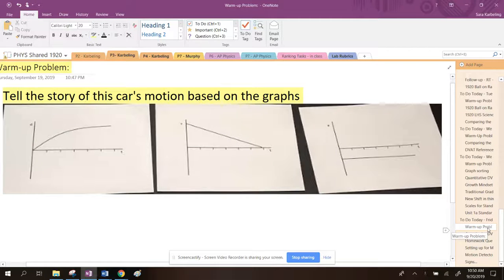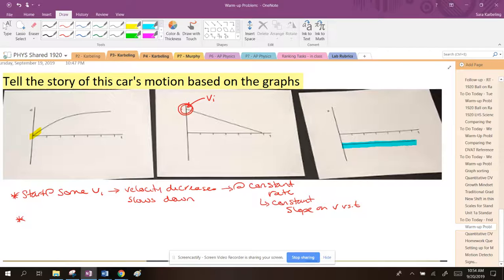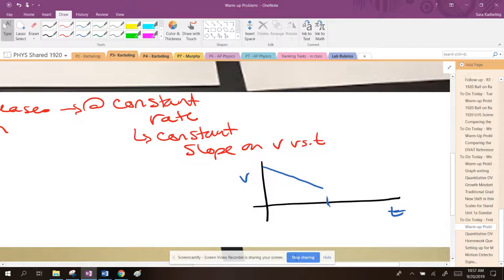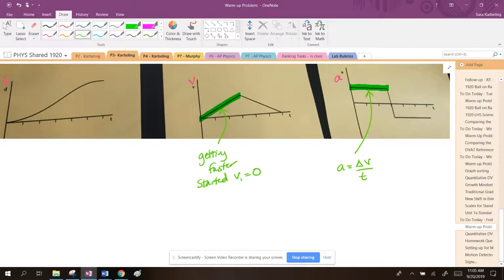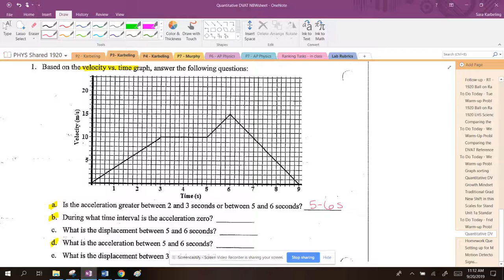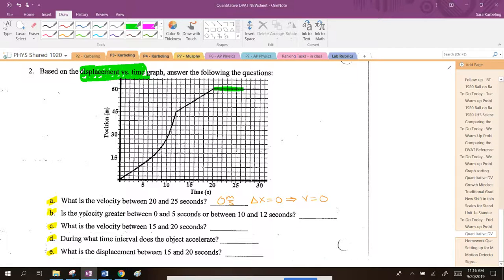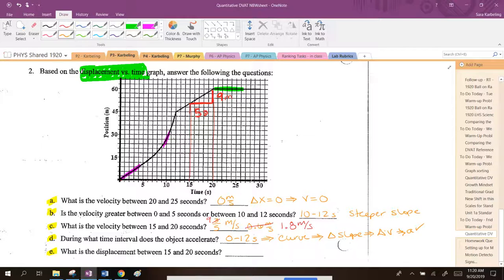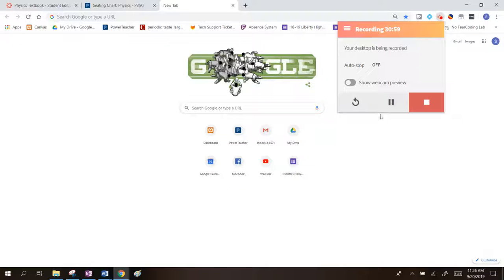Physics 9/20/19 Graph analysis & Graphing Lab